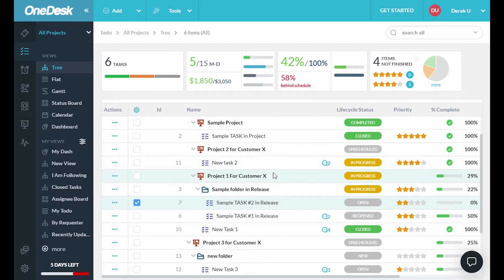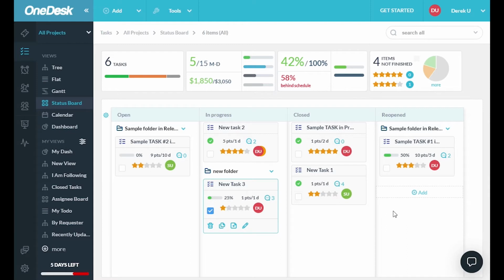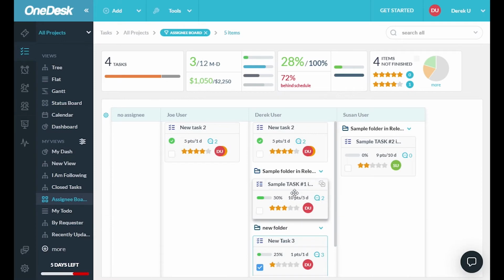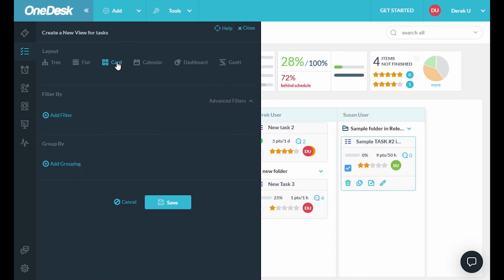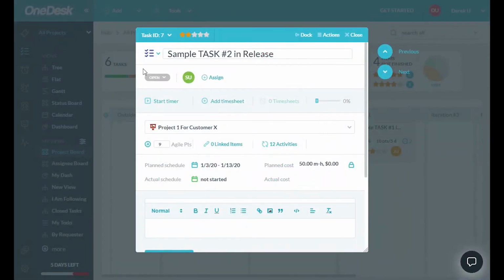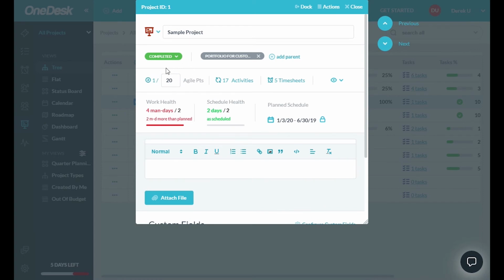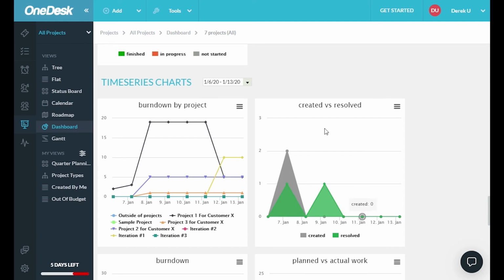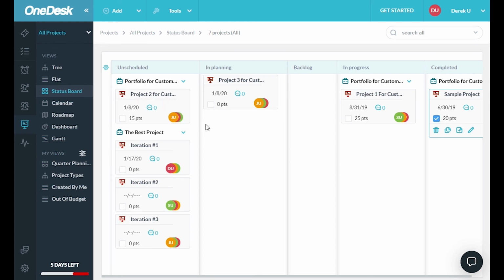OneDesk - Agile Project Management Features in OneDesk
OneDesk fully supports both the Agile and traditional project management approaches, and even allows you to switch between them. This video shows the status boards, story points, and burn down charts used in many agile PM methodologies.